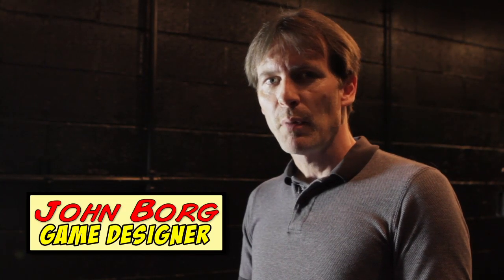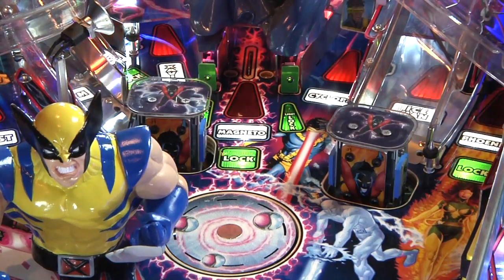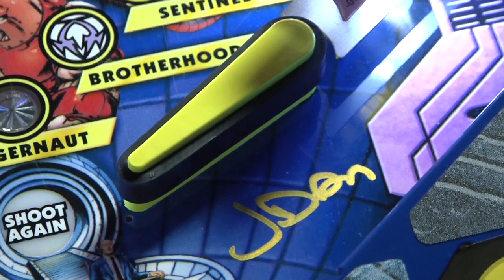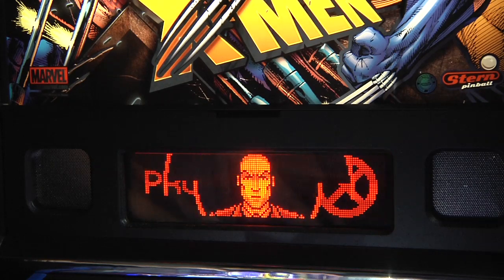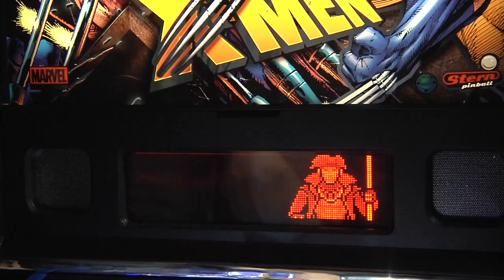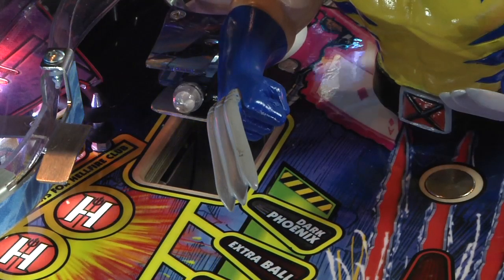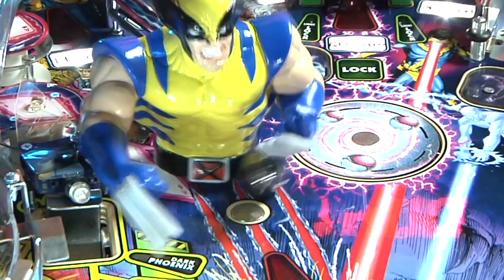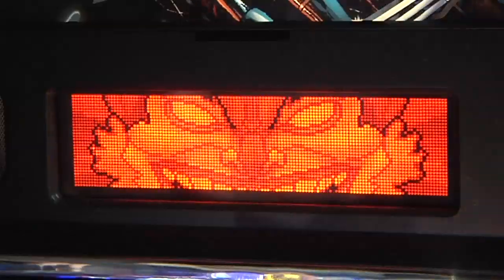X-Men LE Pinball with John Borg of Stern Pinball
John Borg, designer of X-Men Pinball takes us step by step thru the game.  John discusses features, rules, and much more.